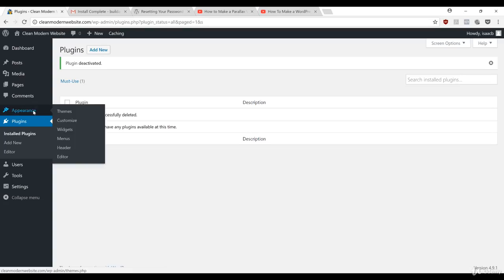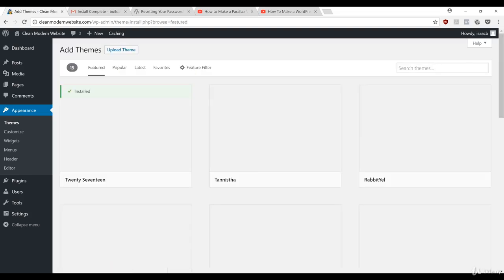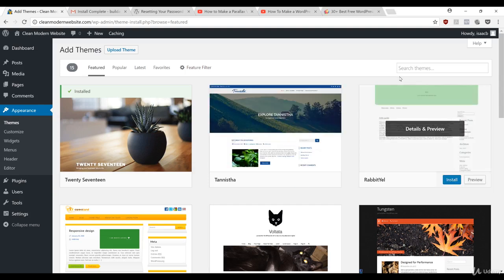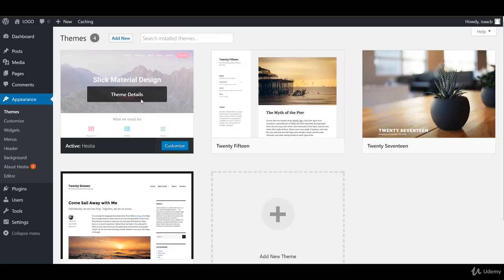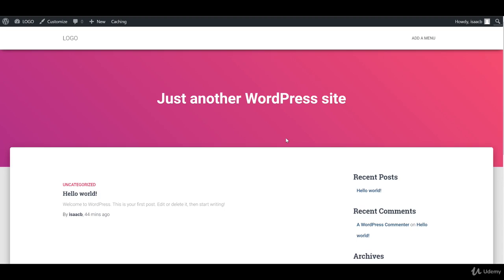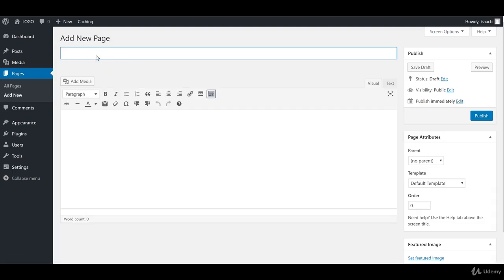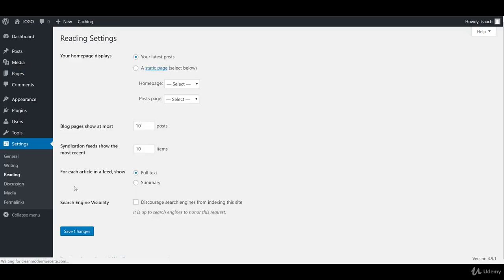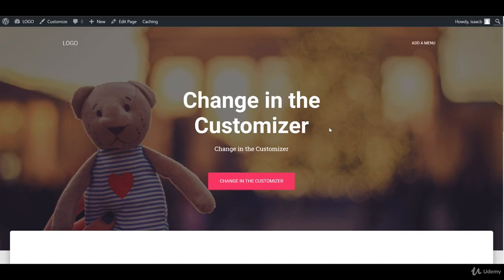How to make a WordPress website 2019 ll Full Course For Beginners